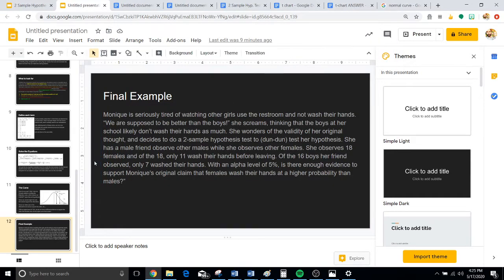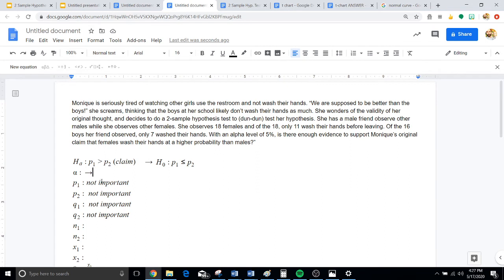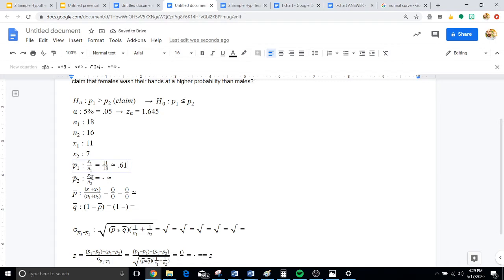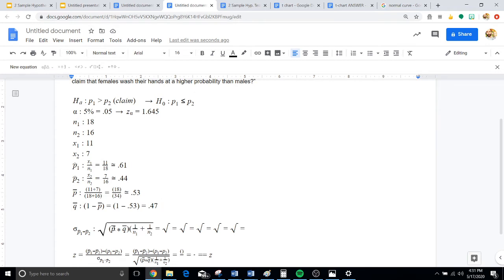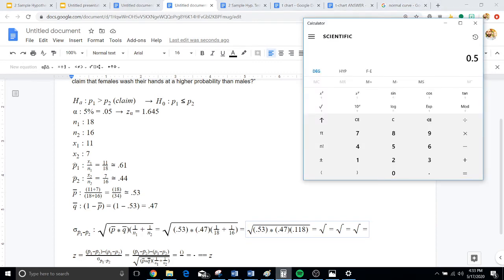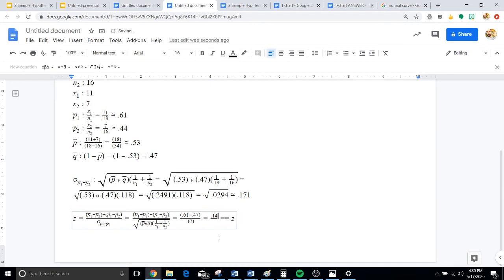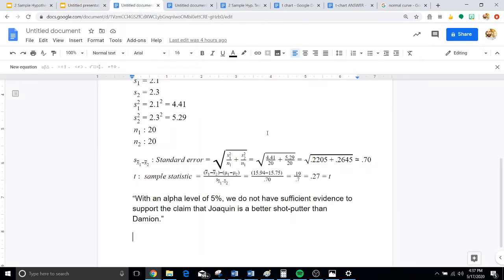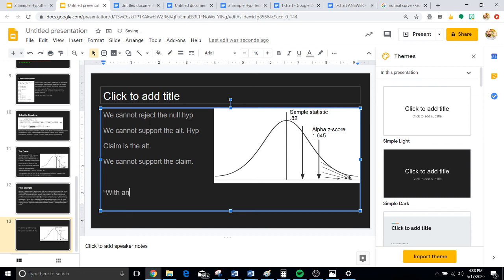2 Sample Hypothesis Testing for Population Proportions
This video will show students how to take limited information from population proportions with 2 sample types defined and prove if a claim made for or against one is legitimate.